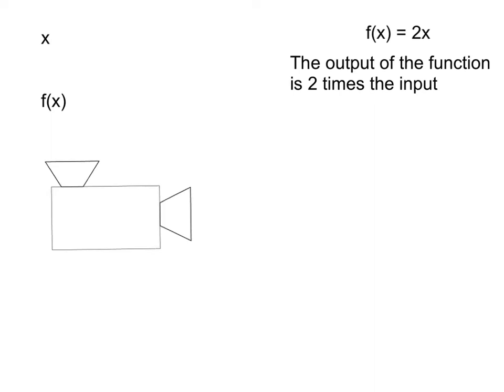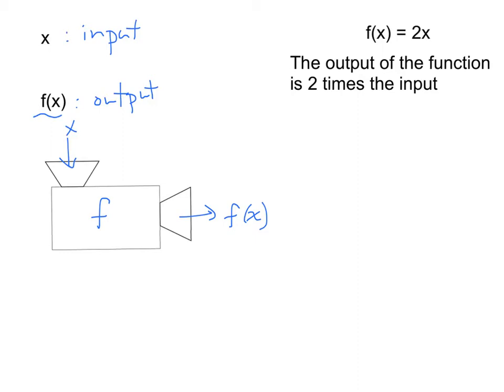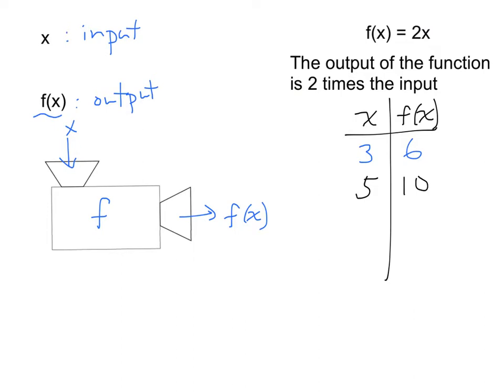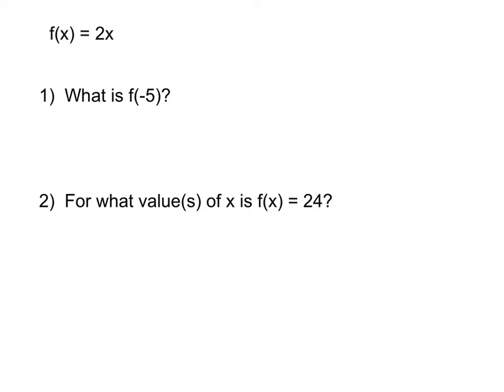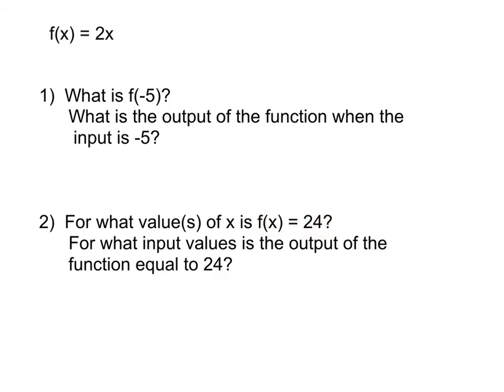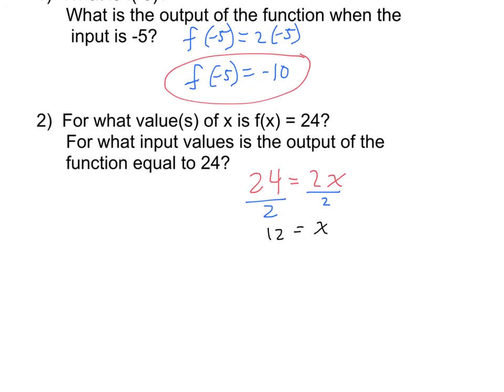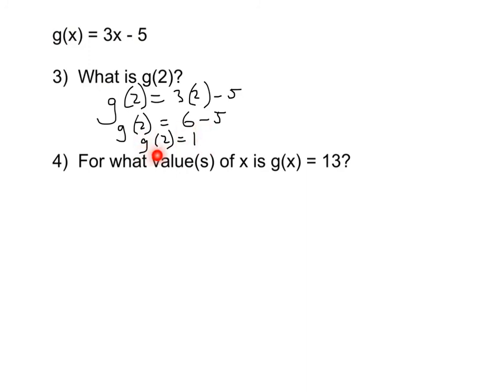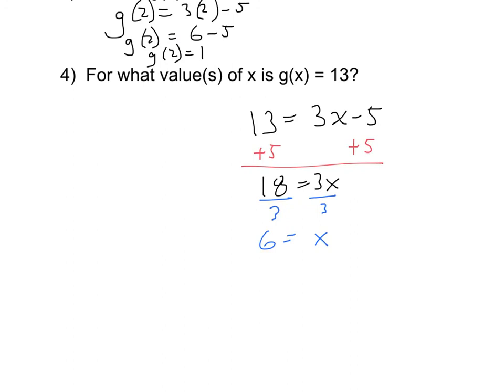IM3 B02V Functions and Function Notation Part 2